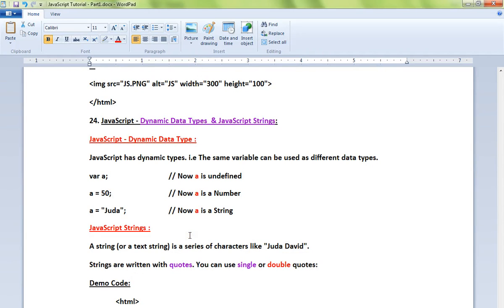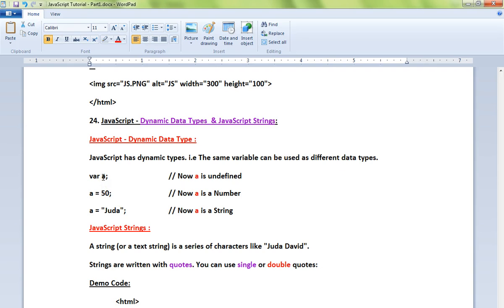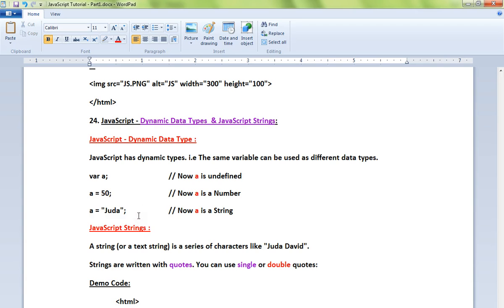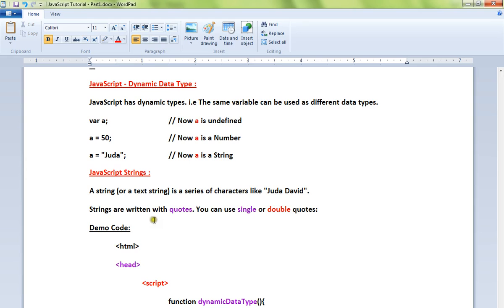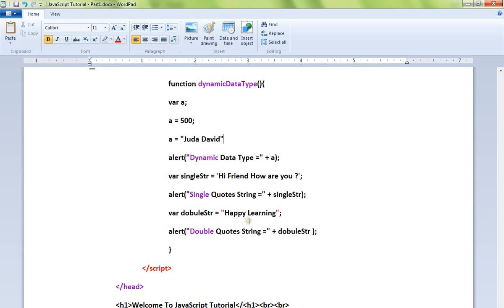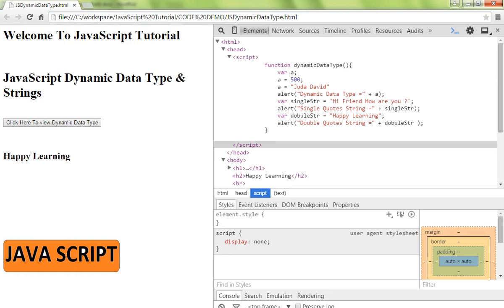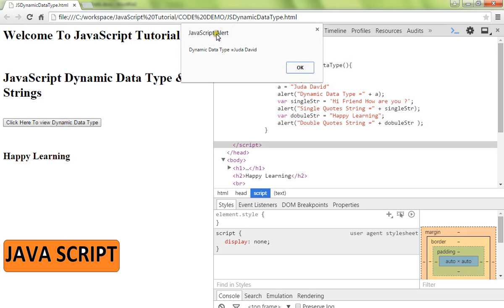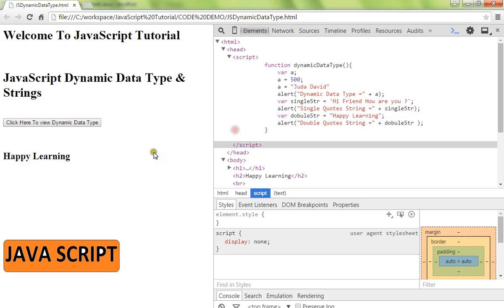STRINGS SINGLE DOUBLE QUOTES IN JAVASCRIPT DEMO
to get notifications. STRINGS SINGLE DOUBLE QUOTES IN JAVASCRIPT DEMO